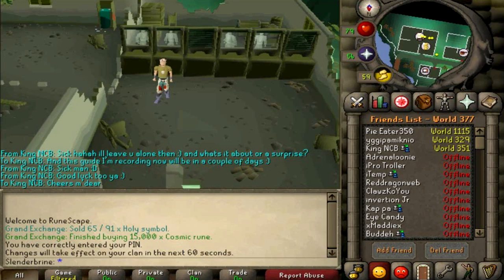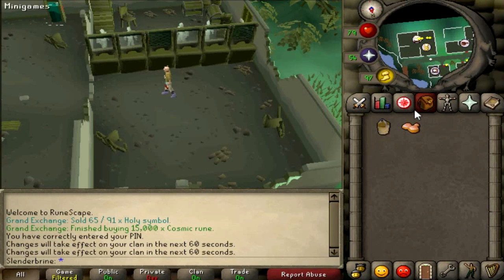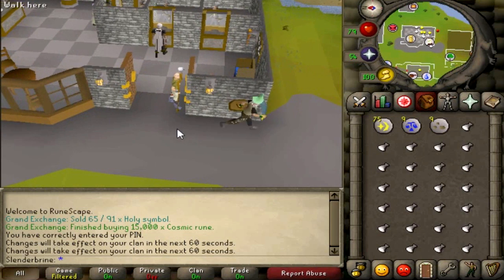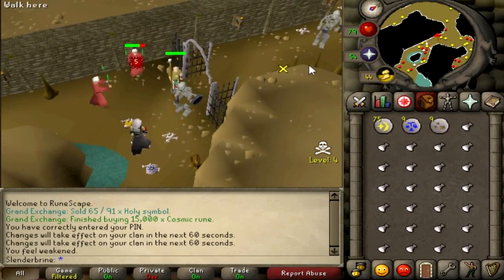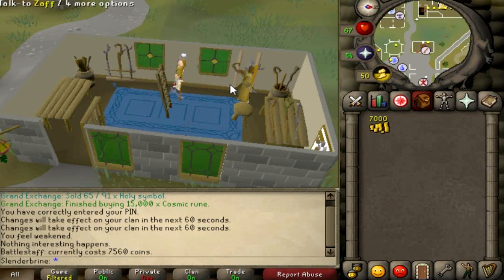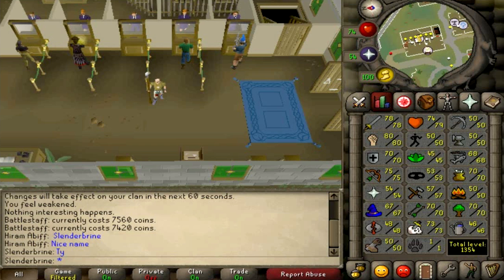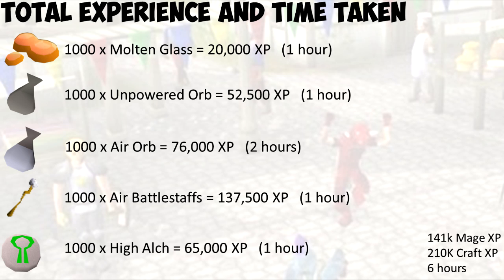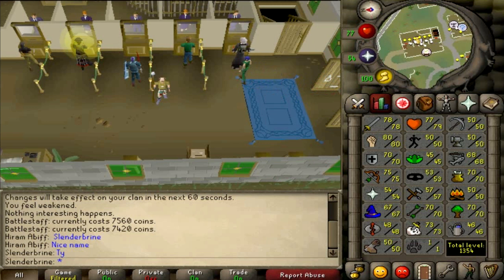Old School Runescape - The BEST Way To Train Crafting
You get some really good magic experience with this, as well as guaranteed profit!